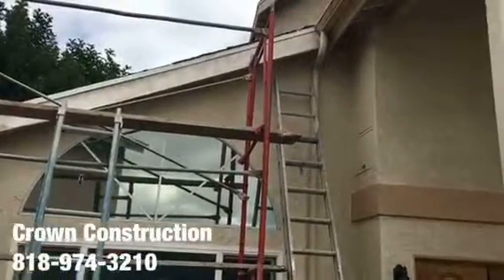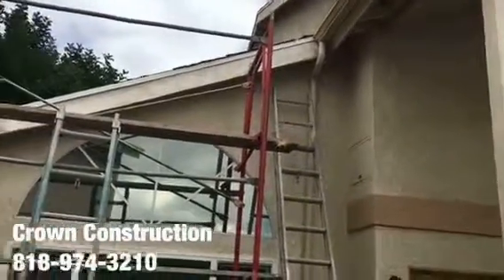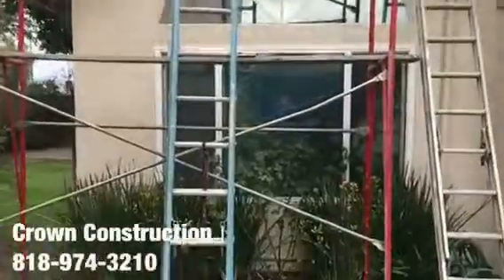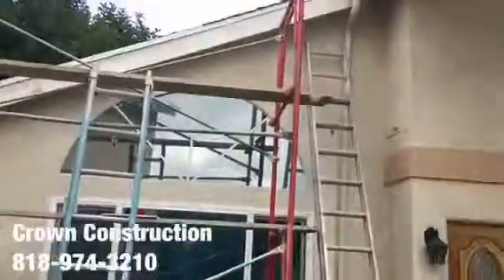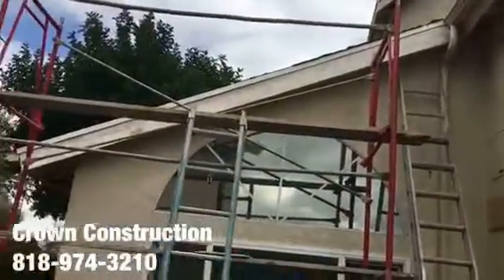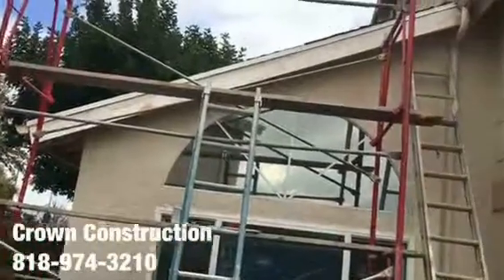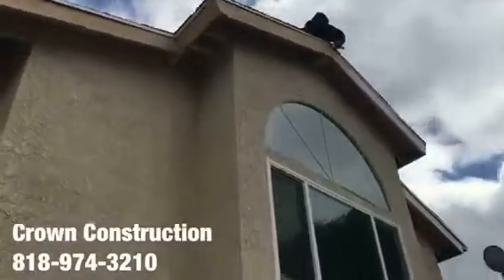Lake Balboa Fascia Boards Replacement by Crown Construction